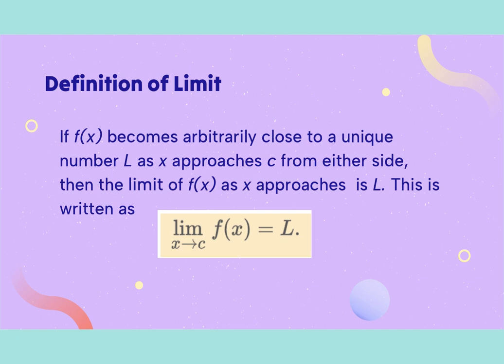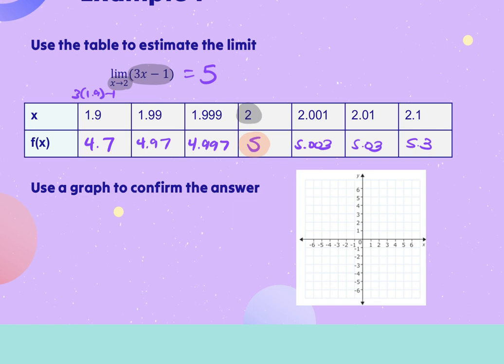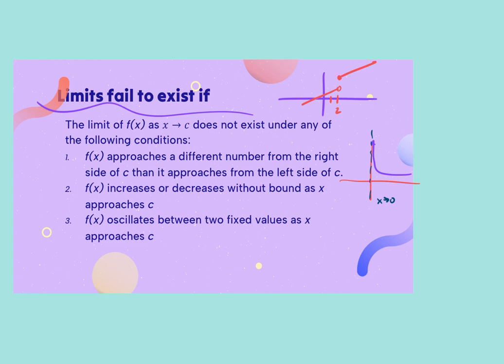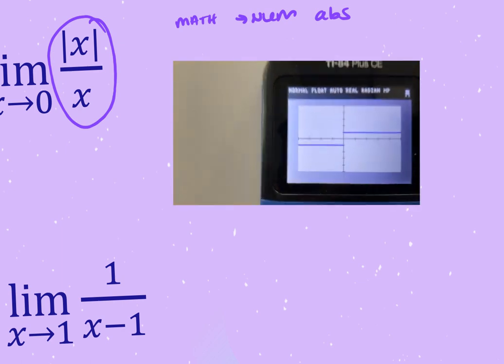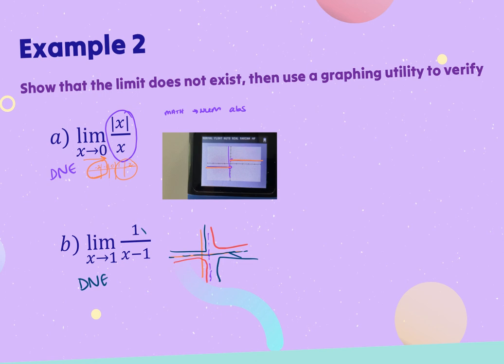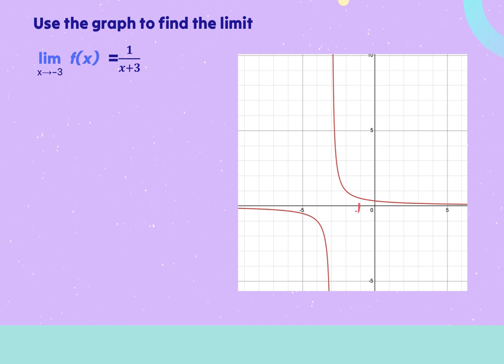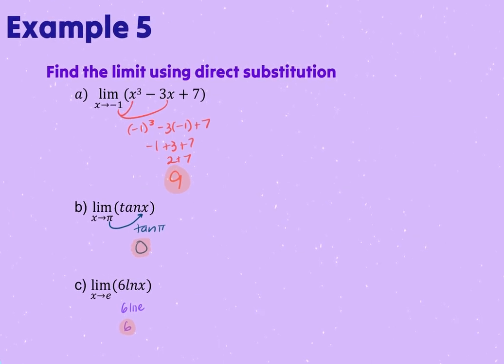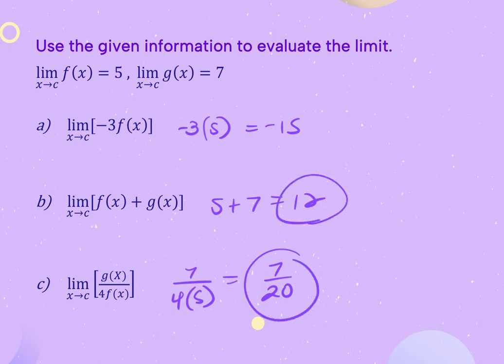5.15_APPC 11.1 intro to limits